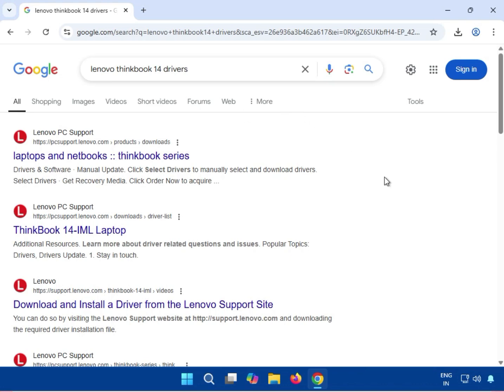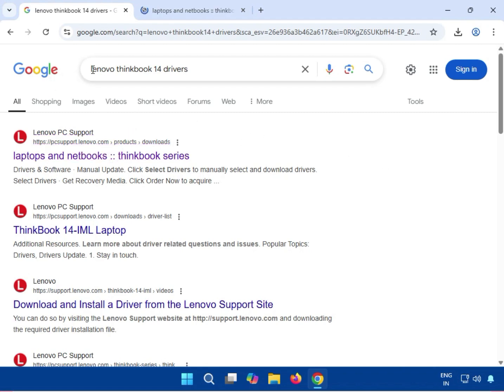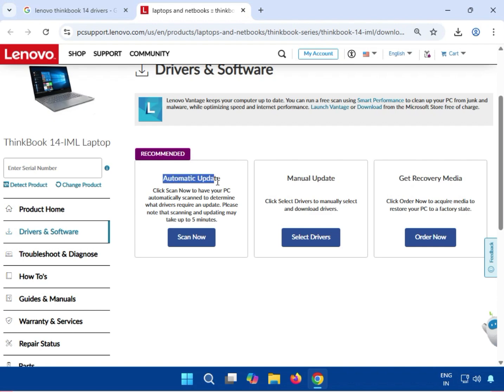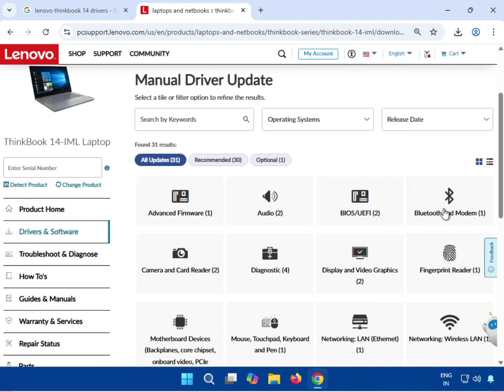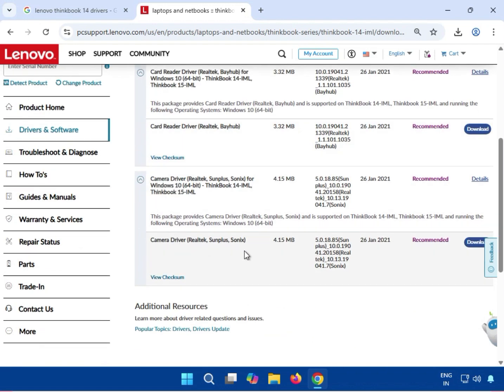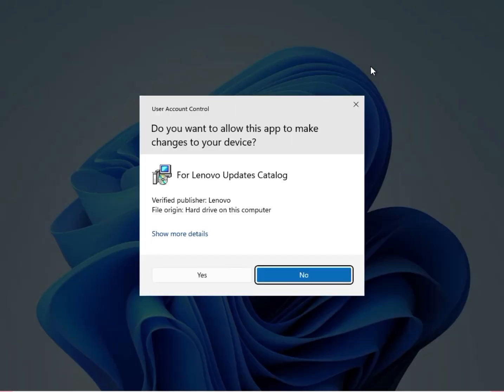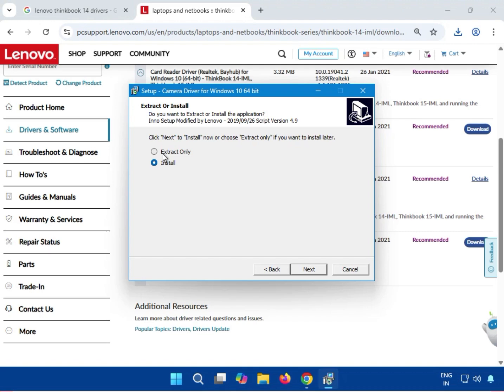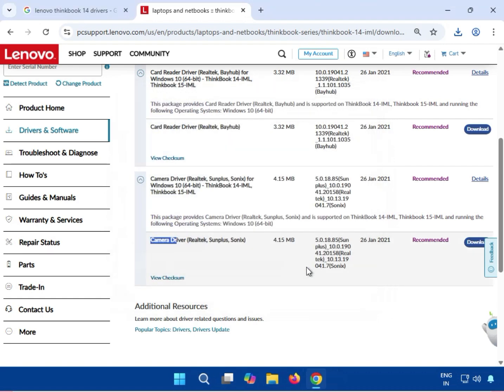How to Download & Install Camera Driver for Lenovo ThinkBook 14 on Windows 10/11